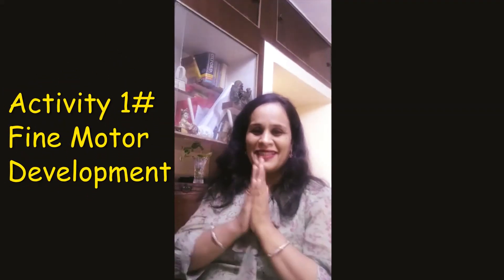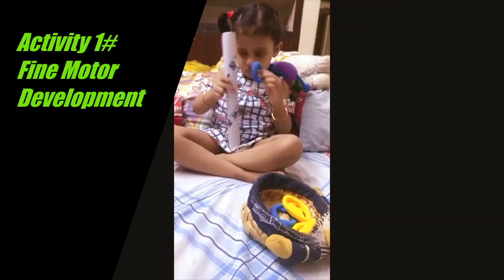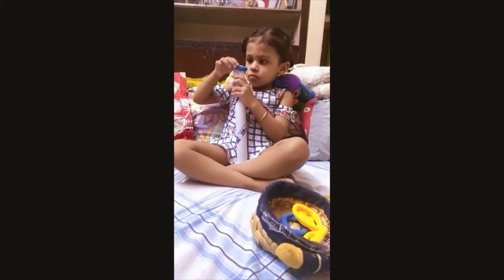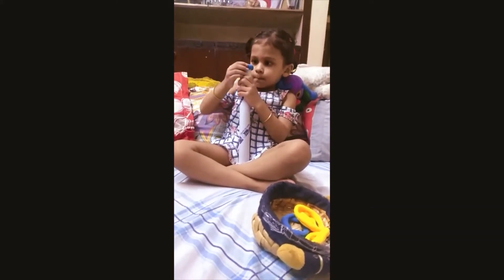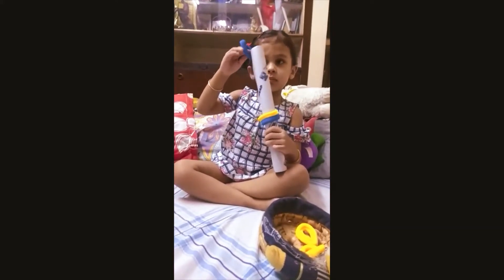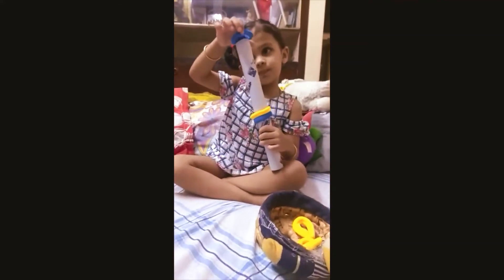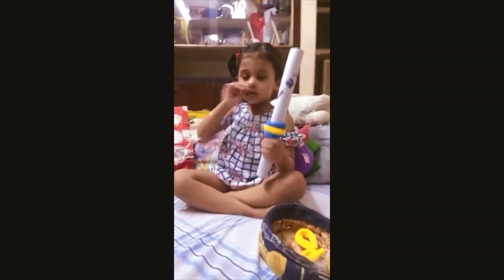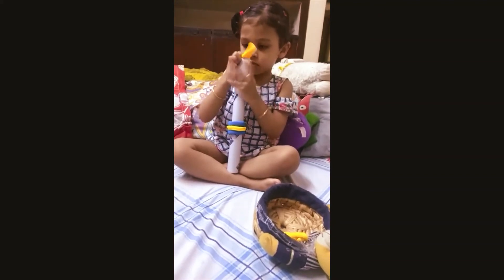Is your kid is getting bored, Watch this activity for his motor development at home.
Activity 1# Fine Motor Development